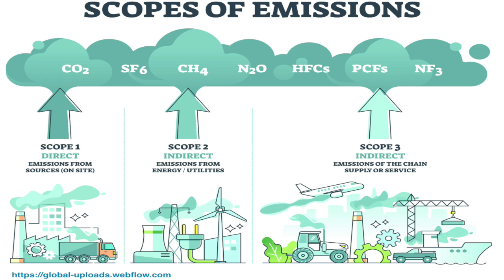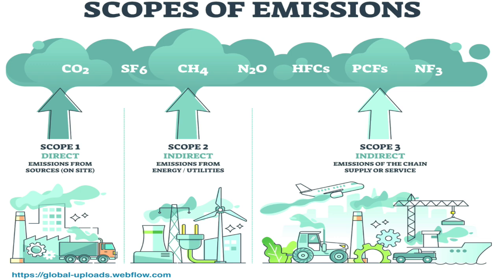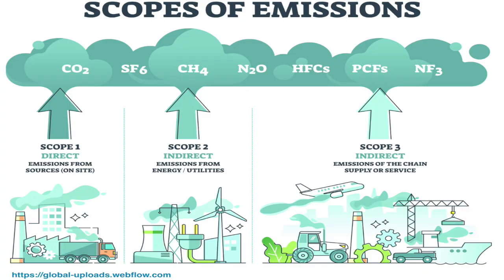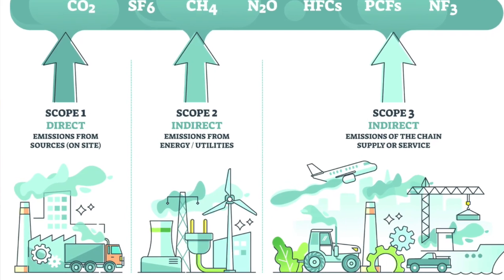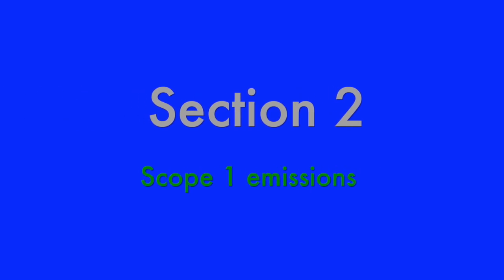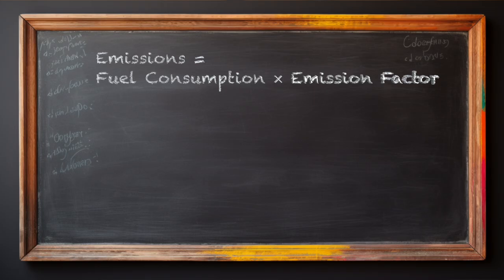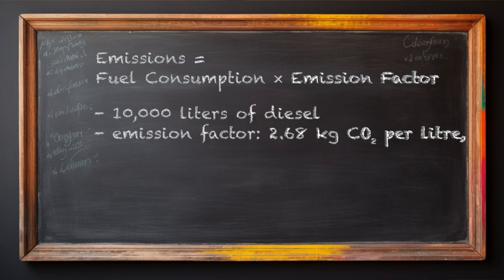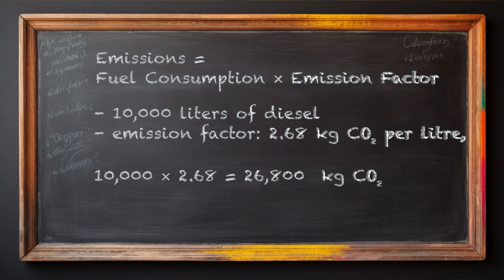Lesson 3 - Scope 1 Emissions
Carbon Credits explained for the beginner, free course of 12 lessons 🌍

In 5 years you will be surprised how climate regulations will dominate your (business) life! Why not prepare, now that it is free?

This lesson will in 7 minutes tell you the meaning of scope 1 emissions.

Whether you’re a climate activist, a small or large business owner, a local government or a sustainability professional, you will soon need this information.

Don't forget to drop a comment if you'd like to see specific themes or just want to give feedback! ⚡

Chapters:
00:00 Introduction
01:28 What Are Scope 1 Emissions?
02:53 How to Measure Scope 1 Emissions
03:58 How to Reduce Scope 1 Emissions
05:41 Conclusion